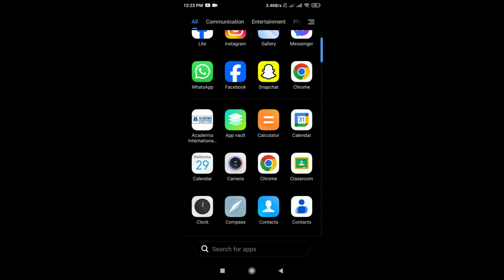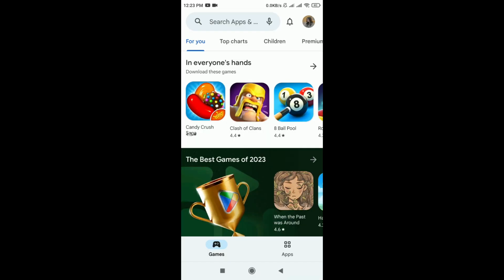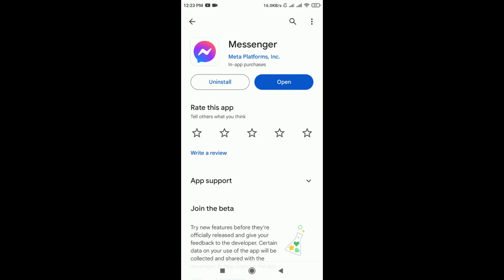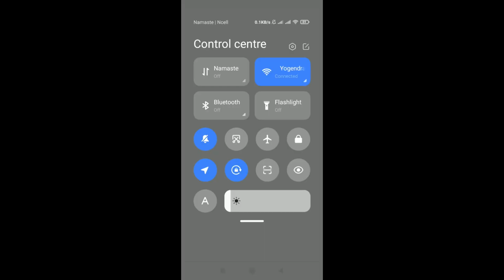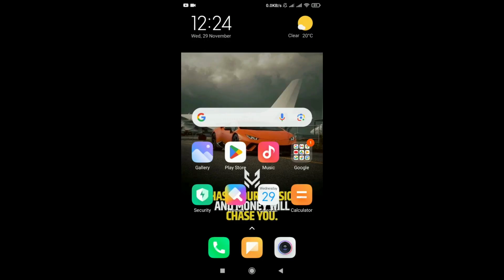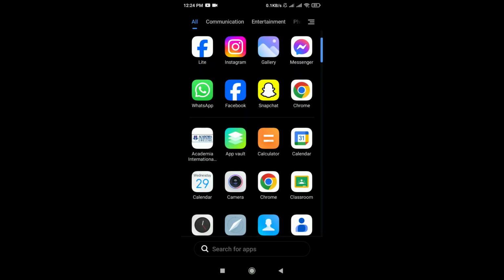How to Fix Messenger Chat Delete Problem?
Learn, How to Fix Messenger Chat Delete Problem.

Are you having trouble deleting messages on Facebook Messenger? Whether you accidentally sent a typo-ridden message or want to clear up some space in your inbox, knowing how to delete Messenger chats is essential.

In this comprehensive guide, TechNerd will walk you through the simple steps of deleting Messenger chats, both for individual messages and entire conversations.